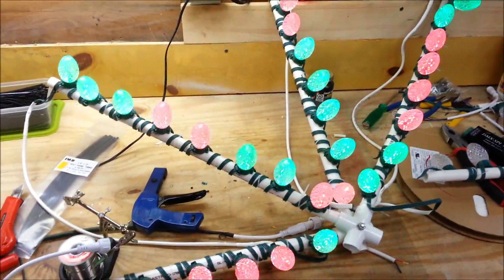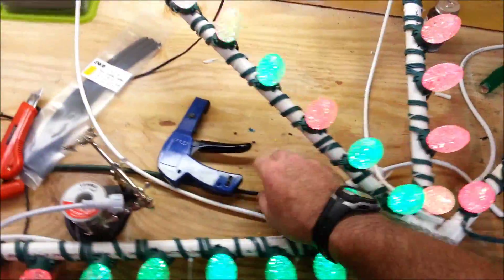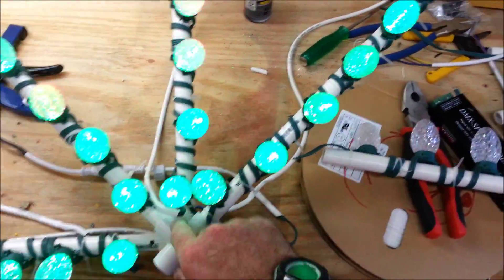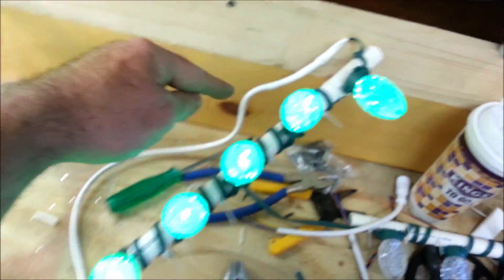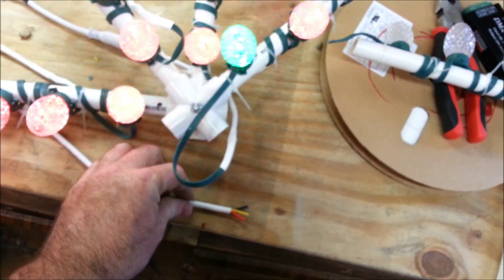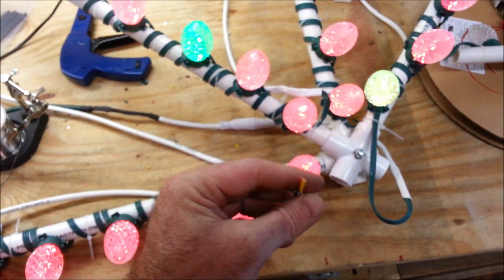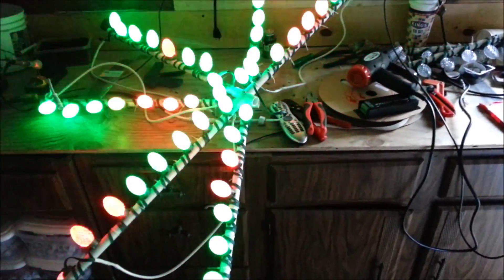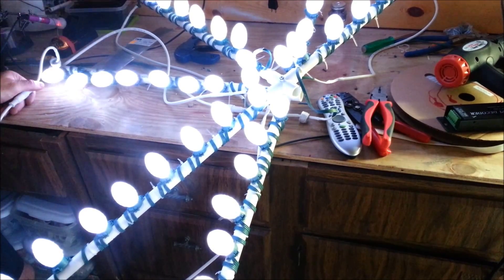GE Color Effects (GECE) Pixel Spinner How-To Build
Building a GE Color Effects Pixel spinner using PVC pipe.  Total of 64 pixels make up this spinner.  So far I'm pretty happy with the results.  At the end of the video is a demo with music to show how it looks in action.